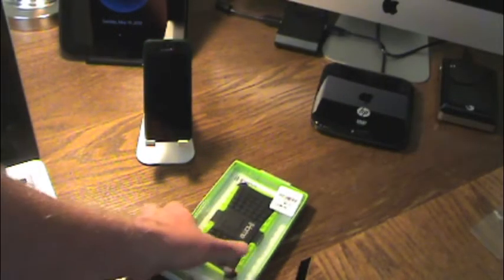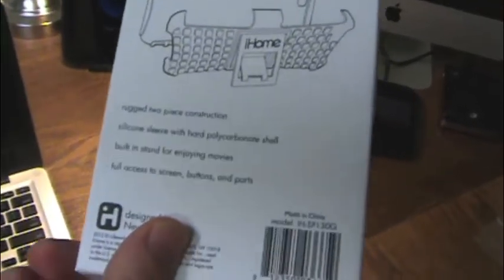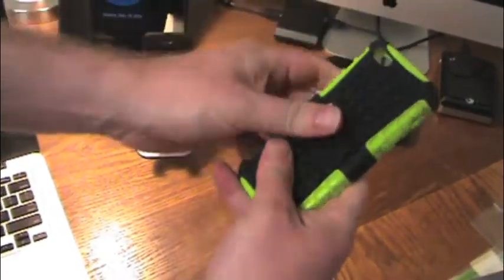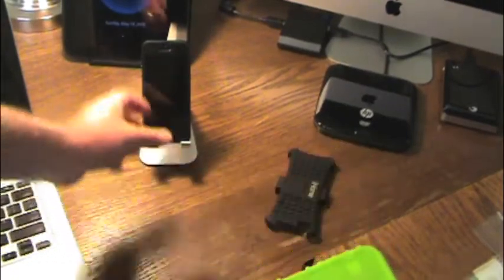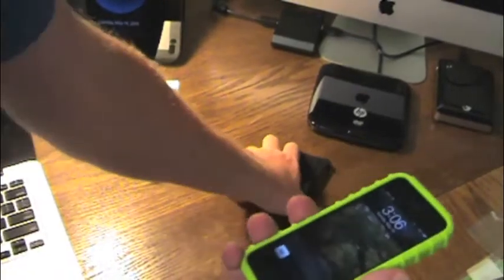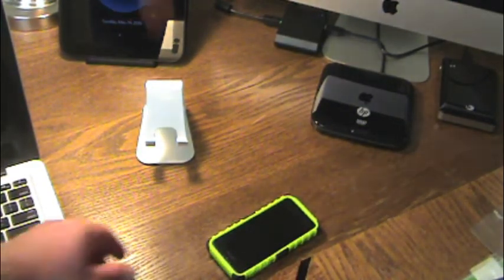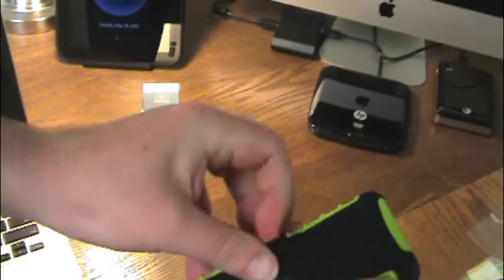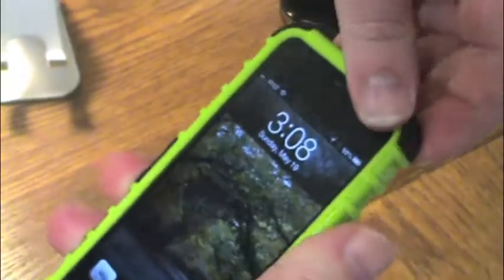iHome Tough iPhone5 Case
I unbox and do a quick review of the iHome Tough case for the iPhone5.
It's rugged sporty look is what appealed to me, and for $10 I could not pass it up.
It's a little tight to put on and take off, but overall not to bad.

FreeAppSlots - Itunes & Android
on your smartphone browser

Appinviter - Itunes & Android
on your smart device browser